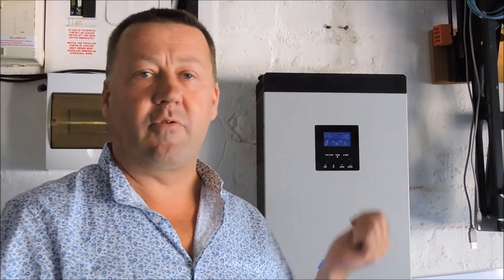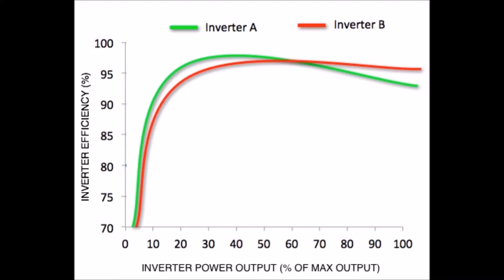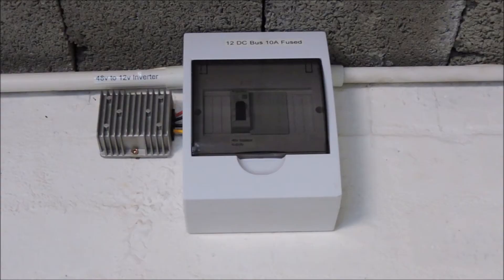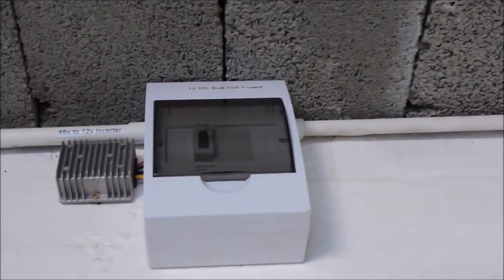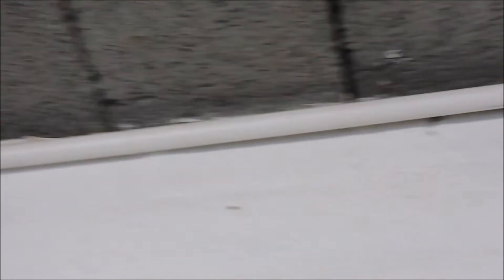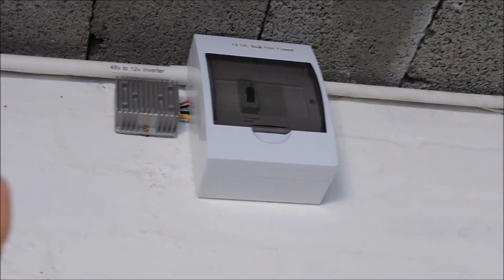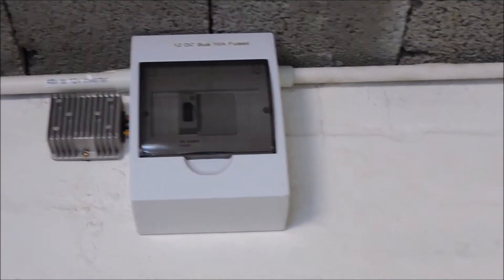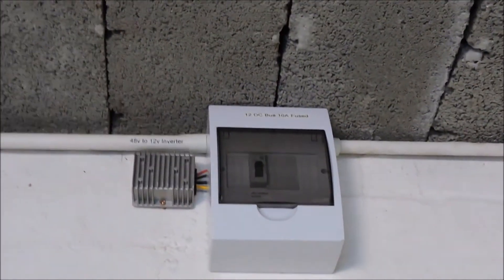Parasitic loads PV Solar 12v DC Project #4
Parasitic loads PV Inverter optimizes 12V
Save Power
Reduce PV Battery Drain
Inverter Standby mode
48v to 12v efficiency
PIP
Voltronic
Standby mode
Hybrid